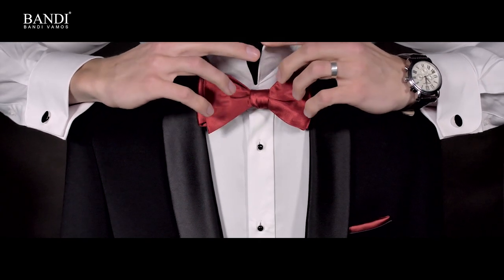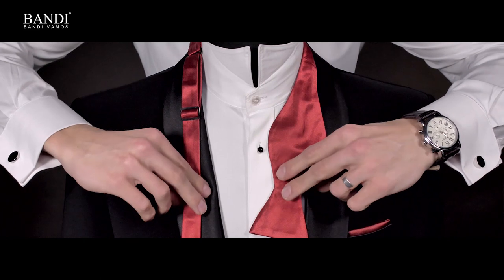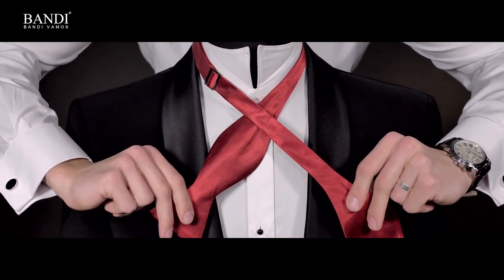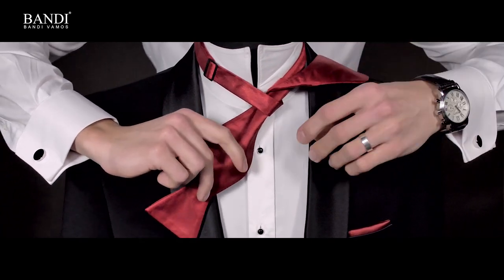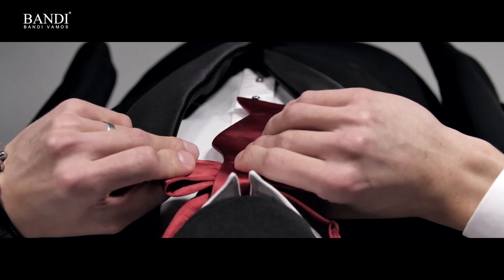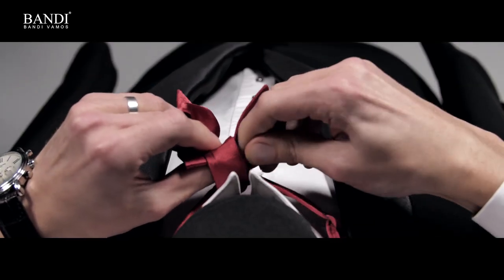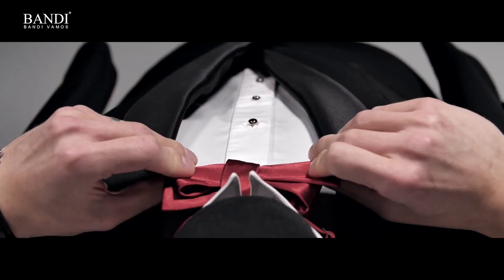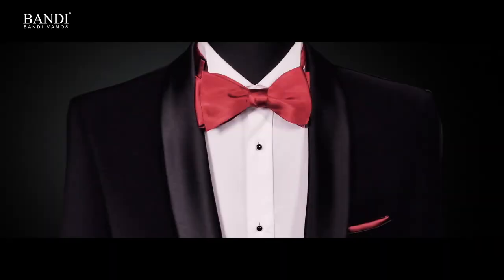How to Tie a Bow Tie Using a Butterfly Knot | BANDI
Are you planning to go to a wedding or other social event and you don’t know how to tie your bow tie? Watch detailed instructions on how to tie the BUTTERFLY knot.

A bow tie is the perfect choice for a festive occasion. It will look great on a shirt with wider or narrower collar. It is also suited for a tuxedo shirt with a stand-up collar.